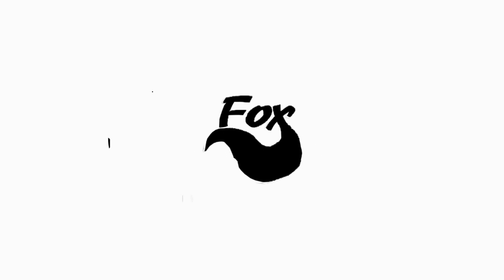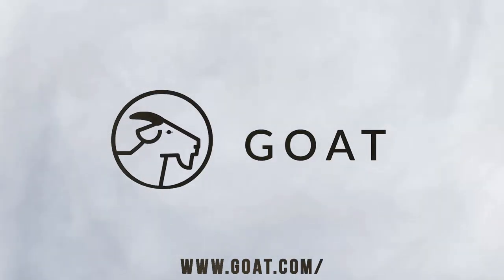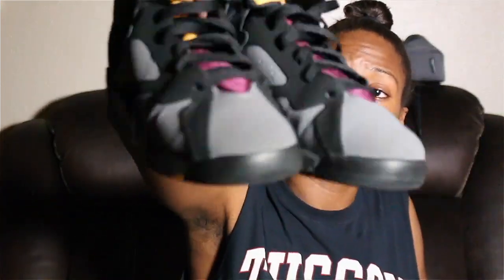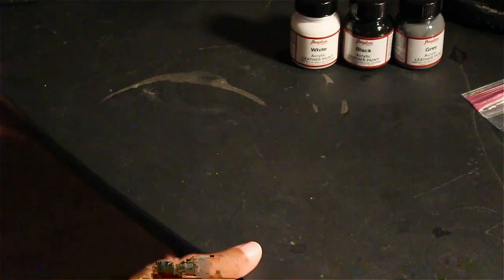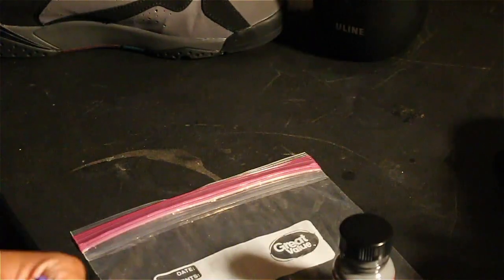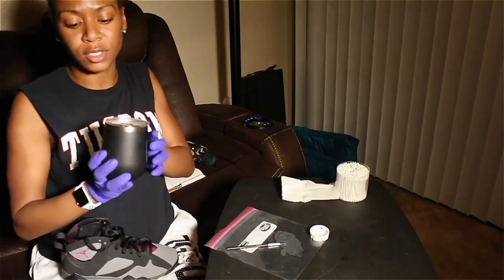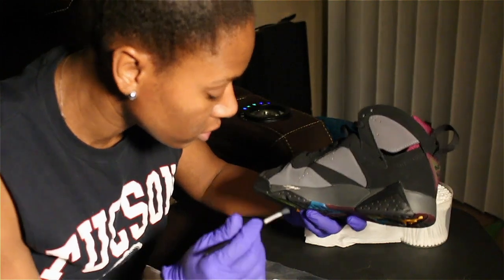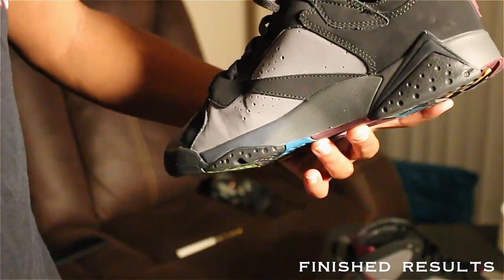How To Repaint | Restore Jordan 7 Bordeaux 2K19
How to repaint Jordan 7 Bordeaux (Midsole). How many times have you had your favorite nikes scratched or chipped? Terrible feeling, I know! In this tutorial I used Angelus Leather Paint to complete the process.

Angelus Paint

LEGAL

MORE

Jordan 7 | DIY Shoe Restore | Rnb Instrumentals | Instrumental Trap Beat | Pop Beat Fl Studio | Fl Studio Pop | Fl Studio